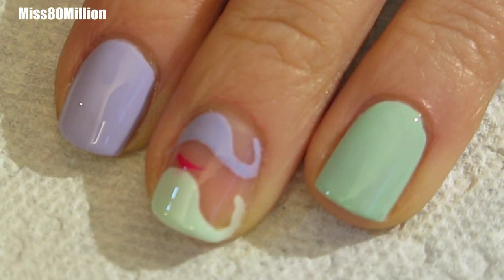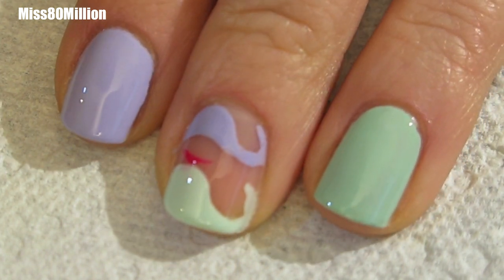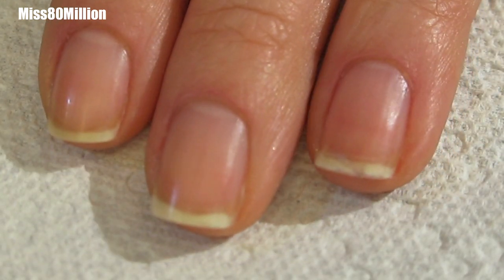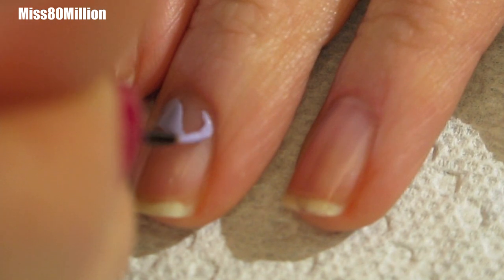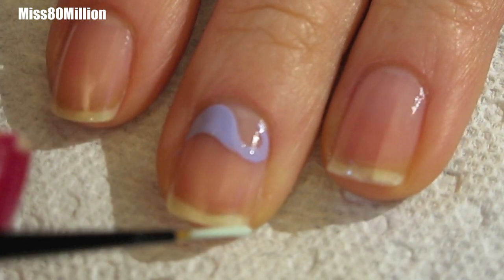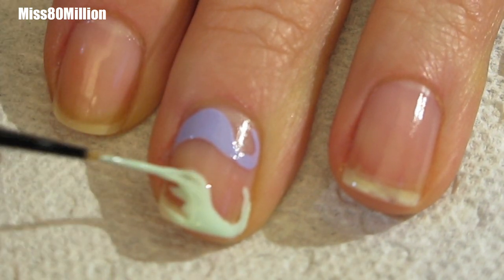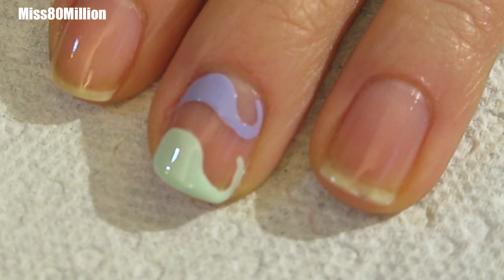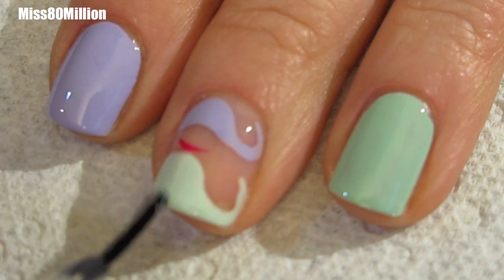Red Carpet Nail Art - Inspired by Kelly Osbourne at The Golden Globes 2013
for other great beauty gurus!

The inspiration was the Zac Posen gown worn by Kelly Osbourne + her hair + her smile

Materials Used:
OPI - Natural Base Coat
American Apparel - L'Esprit
American Apparel - Office, mixed with
American Apparel - T-shirt
American Apparel - Angeline
Sally Hansen - Mega Shine Top Coat

Script Brush - Black Gold by Dynasty Size 10/0 (can be found in your local art store in the acrylic paint brush section.  Ask for script brushes.)